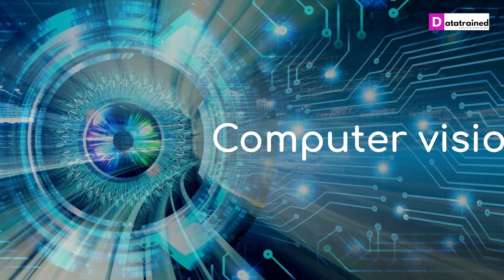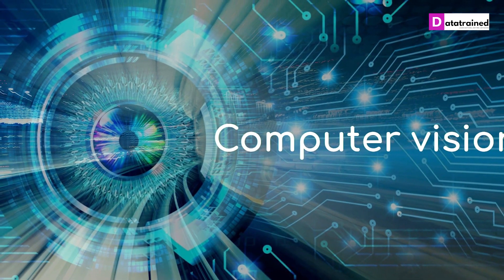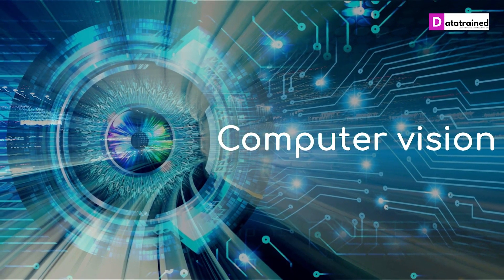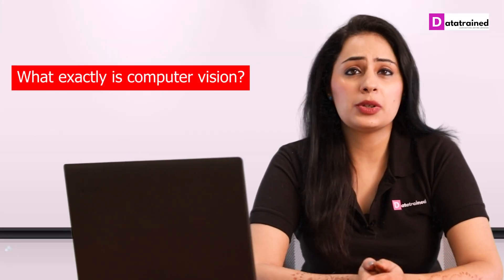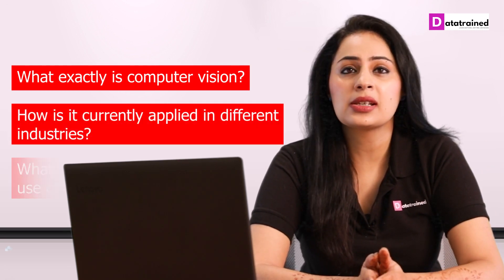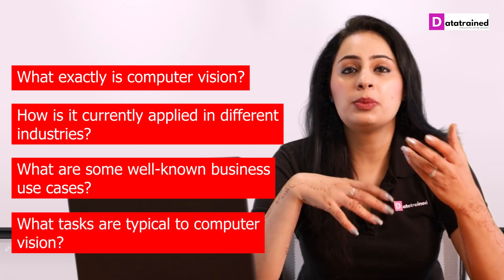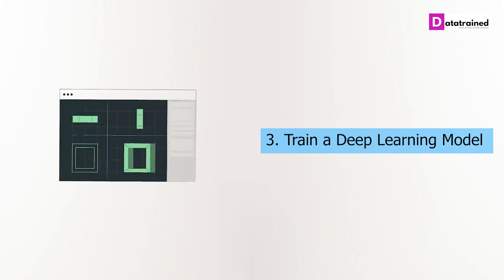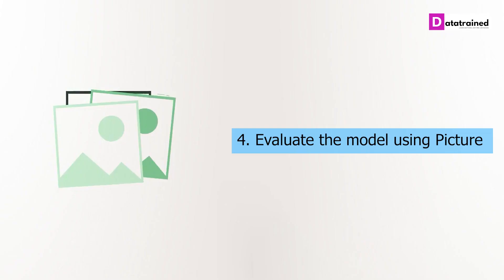How Computer Vision Works? | How is it currently applied in different industries?| DataTrained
How Computer Vision Works?, How is it currently applied in different industries? What are some well-known business use cases? What tasks are typical to computer vision?
Nowadays, computer vision is probably the hottest subfields of artificial intelligence as well as machine learning, provided its wide array of applications and tremendous potential. Its goal is to replicate the powerful capacities of human vision.